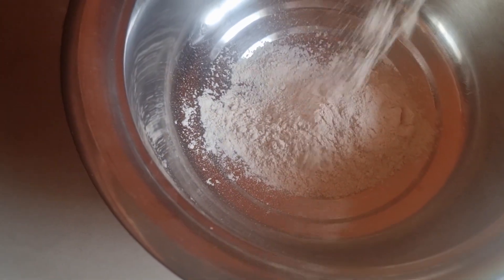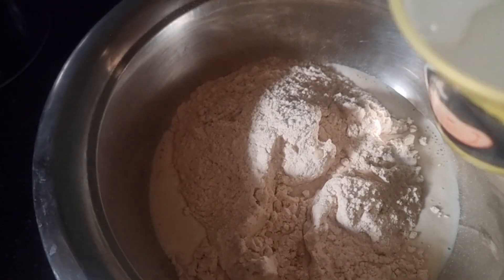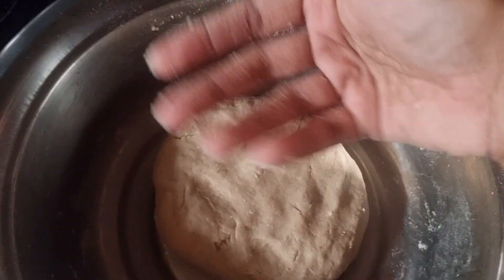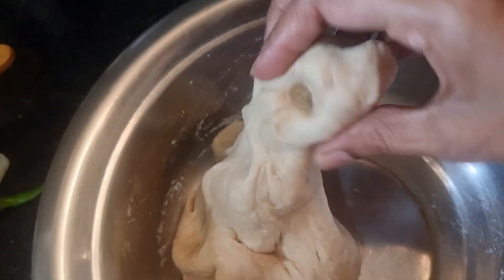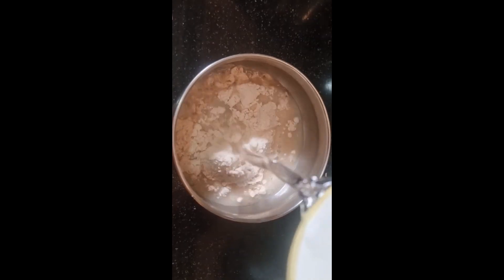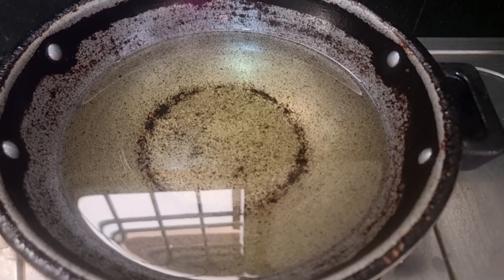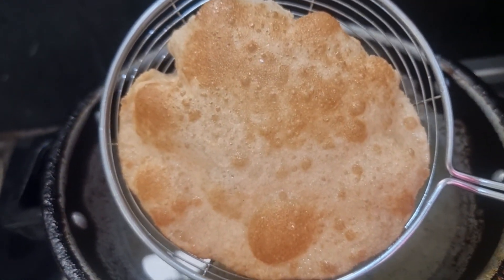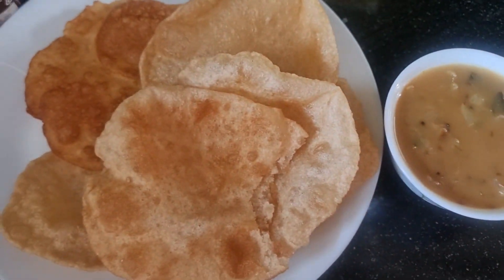పూరీలు soft గా ఉండాలంటే & చక్కగా పొంగుతూ రావాలంటే ఈ చిట్కా try చేయండి perfect గా పూరీలు వస్తాయి 😋👌